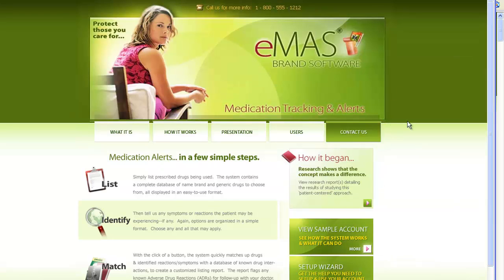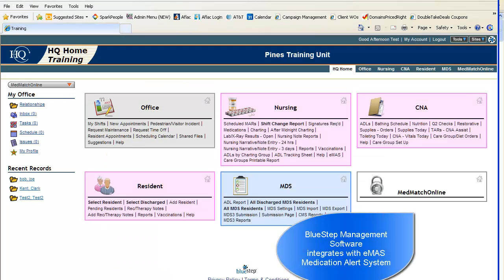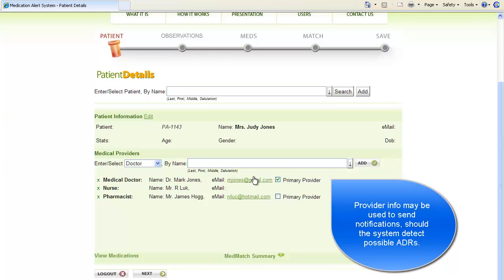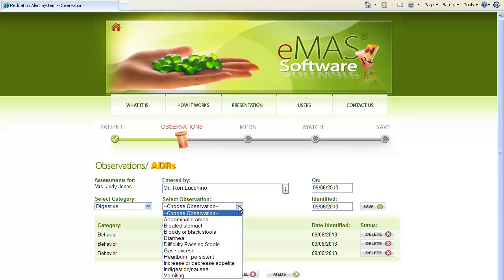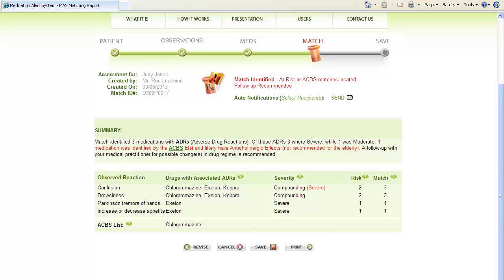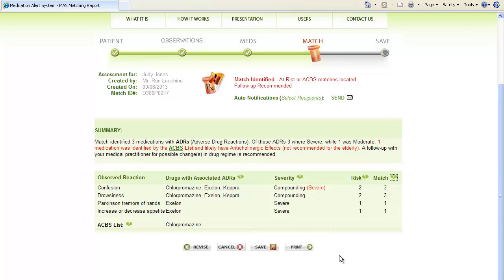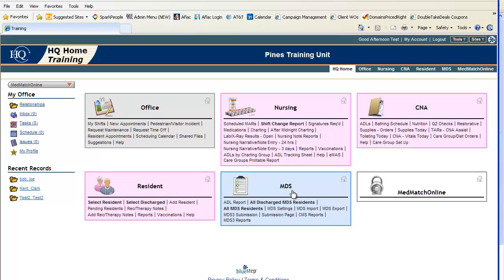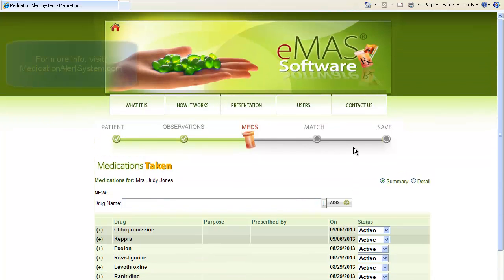eMAS - Medication Alert System Demo video with BlueStep Integration